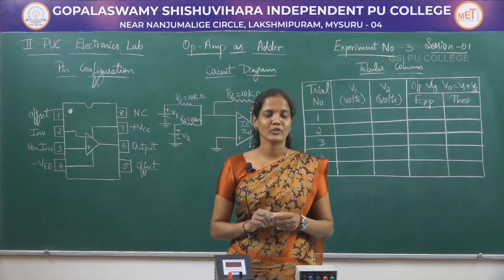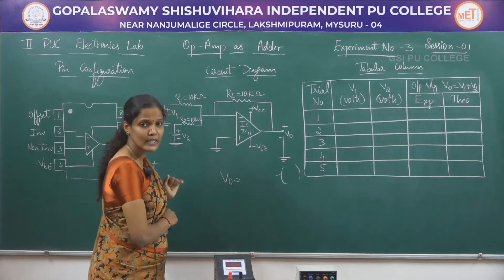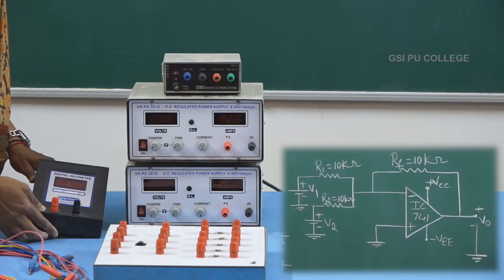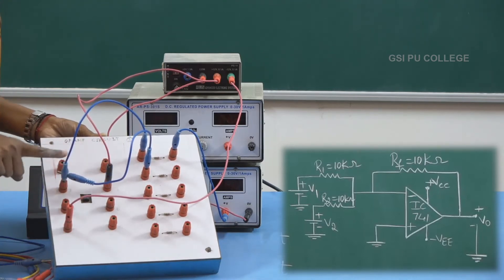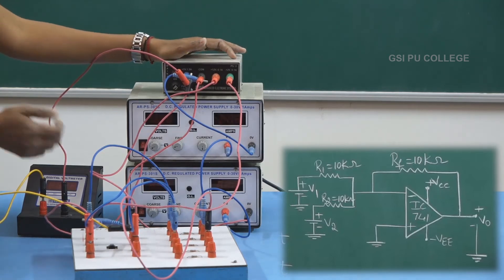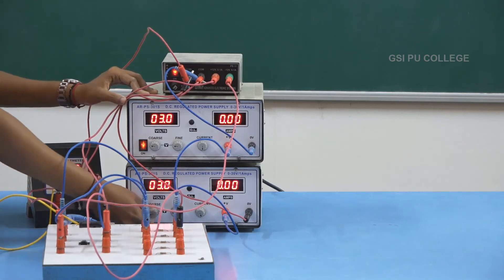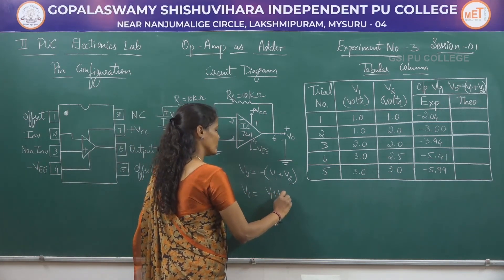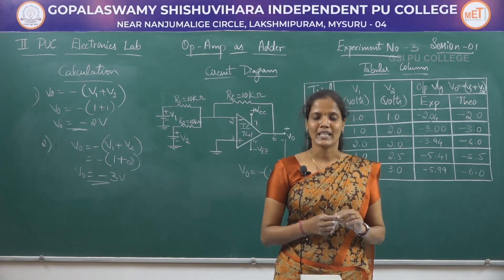ELECTRONICS | II PUC | LABORATORY | OP AMP AS ADDER | EXPERIMENT 03 | S01